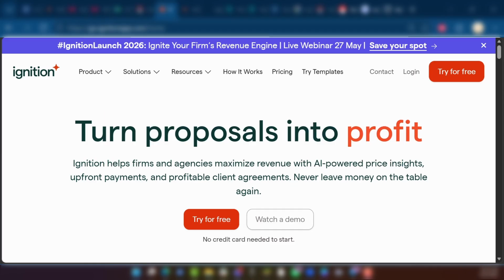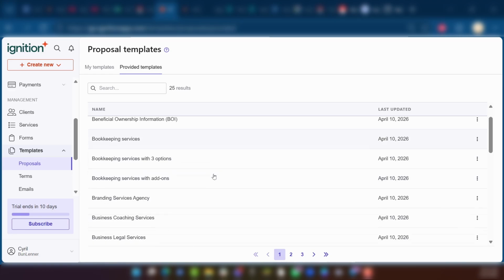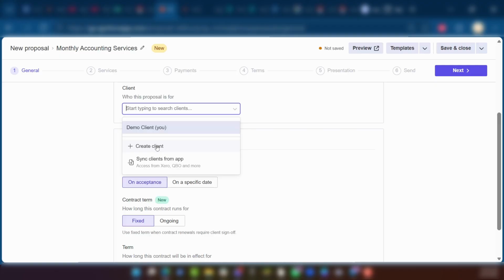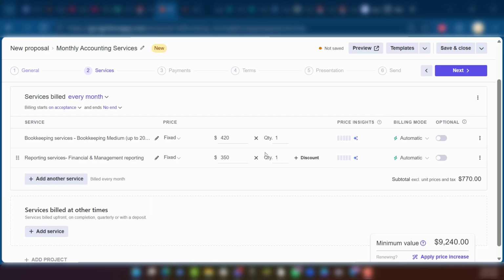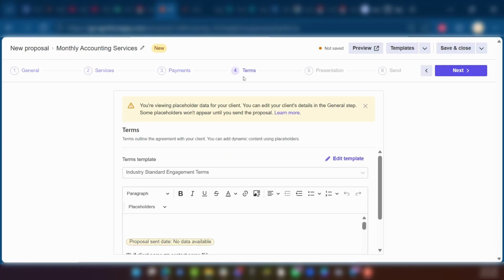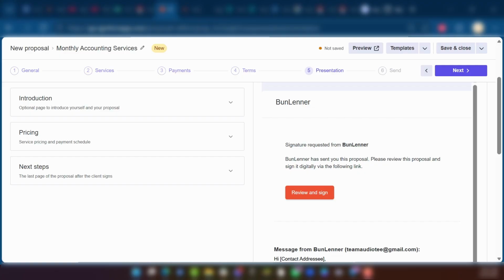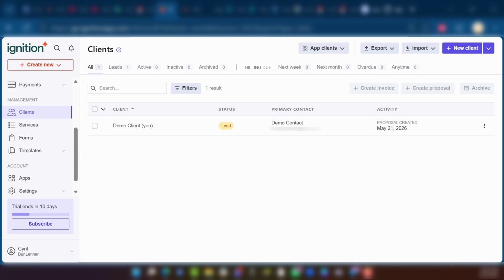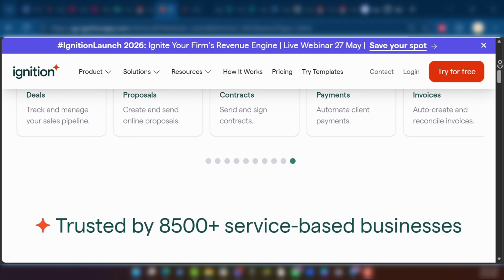How To Use Ignition To Send Proposals & Contracts: Easy Guide!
Want to streamline your client onboarding process with Ignition? This easy guide shows you how to create, customize, and send professional proposals and contracts directly through Ignition. Learn how to add services, set pricing, include engagement terms, collect client approvals, and automate your workflow from one platform. Whether you're a freelancer, consultant, accountant, or agency owner, this tutorial helps you use Ignition to send proposals and contracts more efficiently.